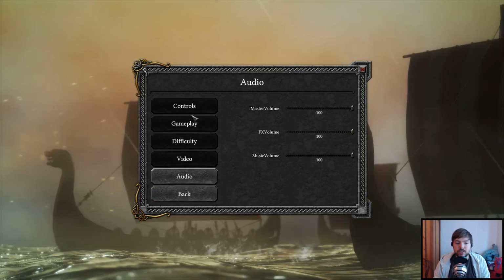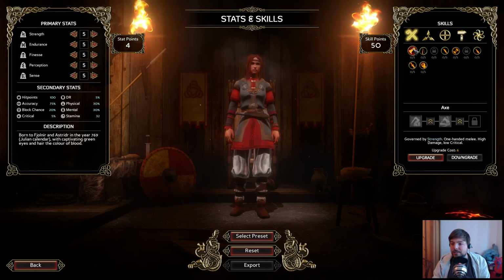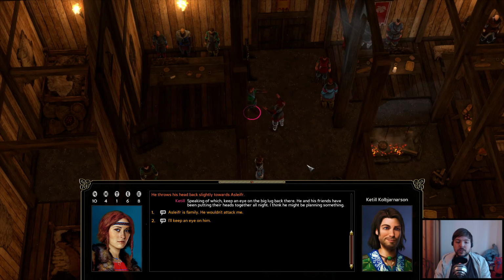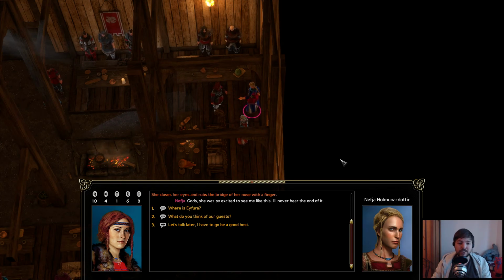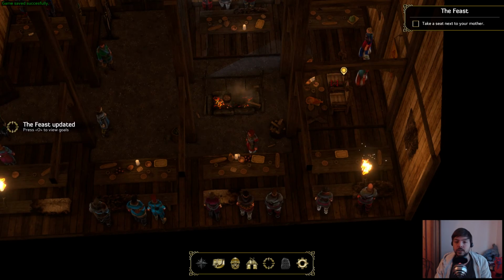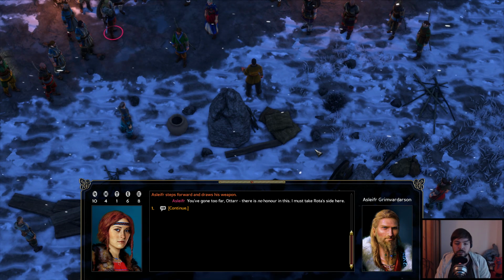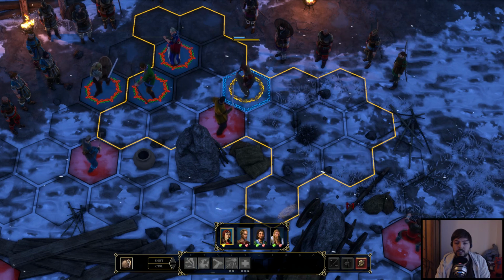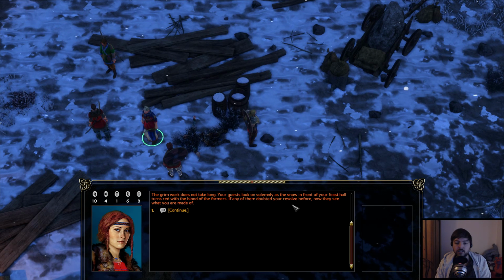Expeditions: Viking - Pion's Primal Perception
I share my very first experience with Expeditions: Viking.